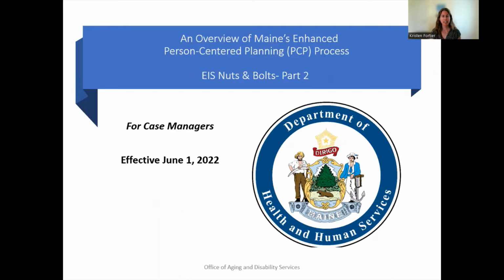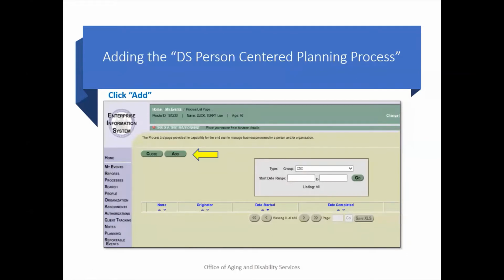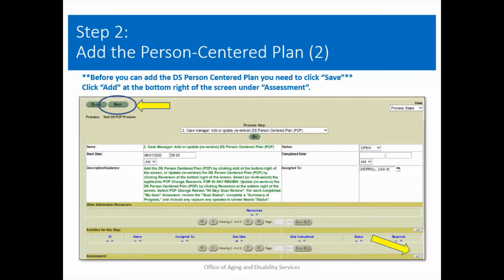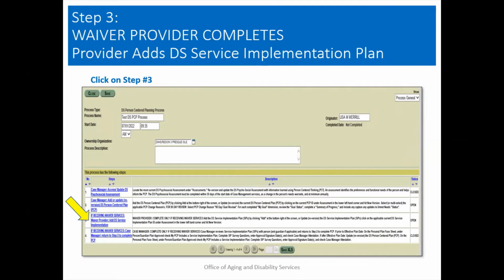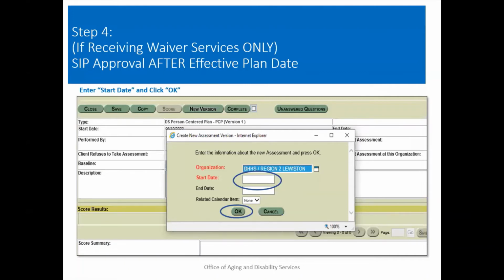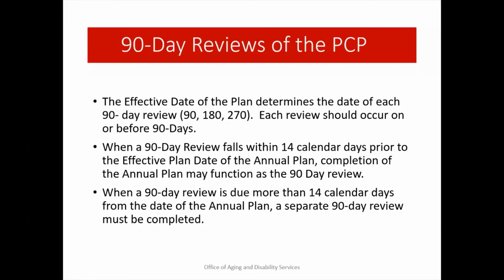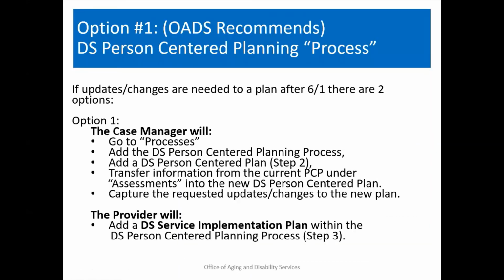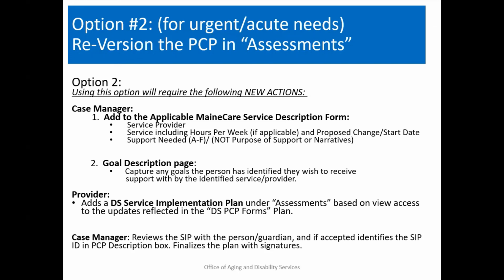Overview of Maine's Enhanced Person-Centered Planning Process Video Part 2